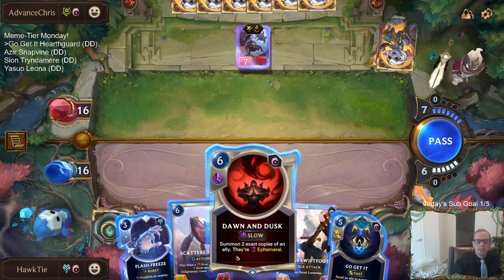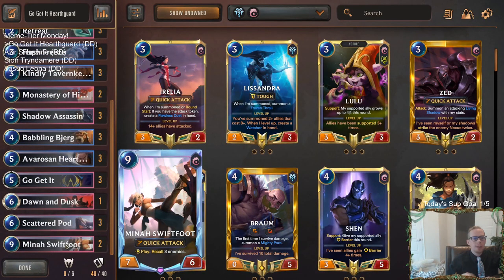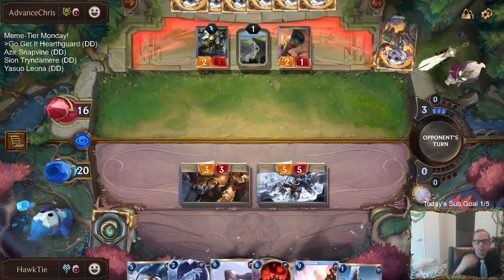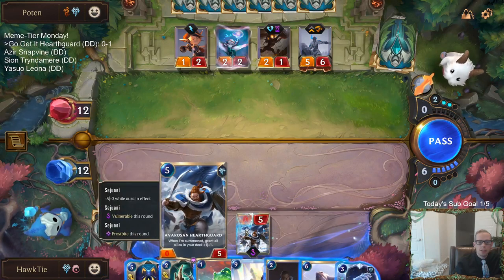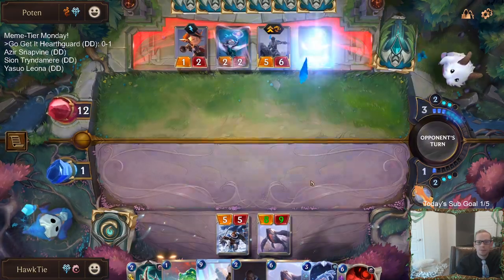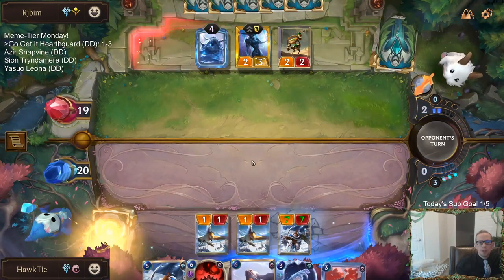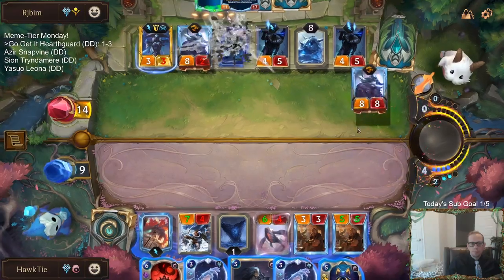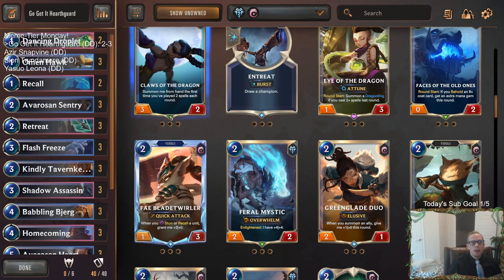Go Get It Hearthguard: Championless Recall and Buffs | Legends of Runeterra LoR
Legends of Runeterra Meme deck: Go Get It Hearthguard
Code:
CECQMAIBAEBQOFRJGIAQEAQKAEAQEOICAMBAKFQBAQBBIAQBAQBA6AQBAIFSCAIBAEBBQ
Champions: None
Regions: Freljord, Ionia

Intro 0:00
Match 1 v. Tristana 3:34
Match 2 v. Gangplank Sejuani 8:39
Match 3 v. Darkness Control 13:33
Match 4 v. Twisted Swain 23:25
Match 5 v. Thralls 29:16
Conclusion 39:32